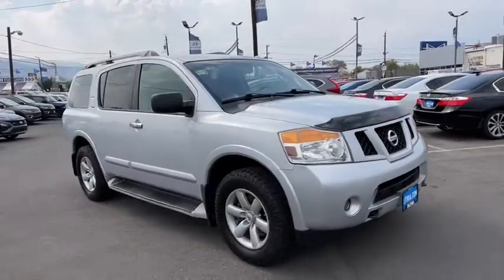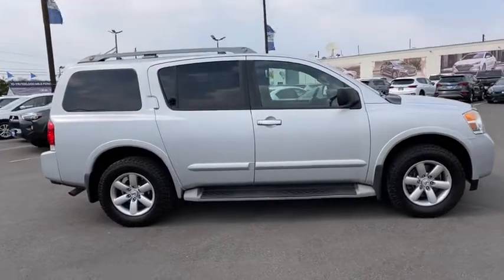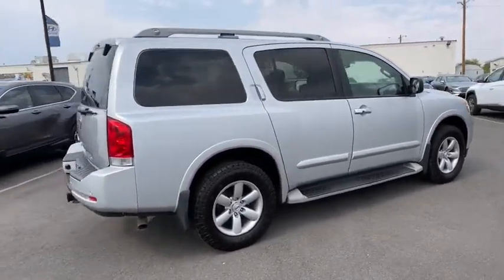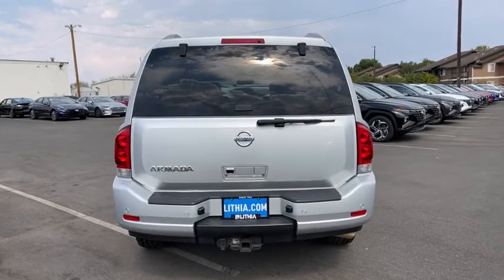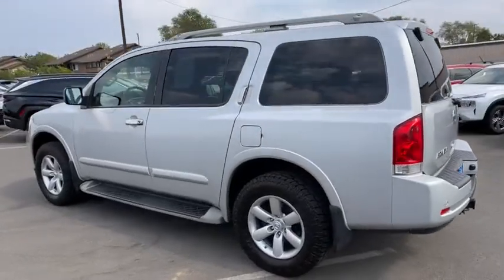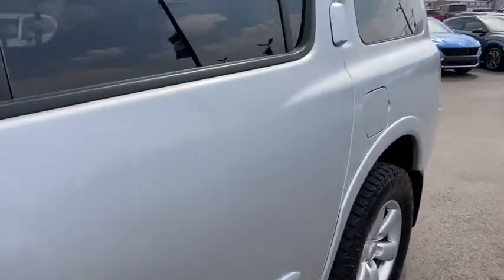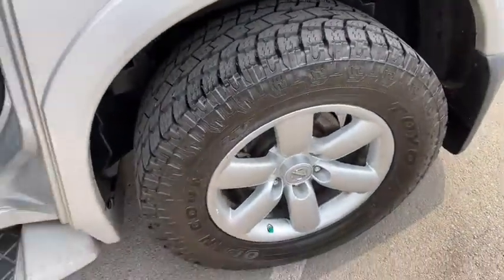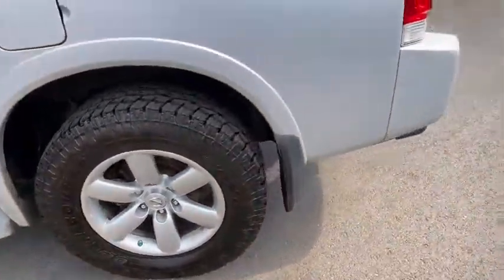2013 Nissan Armada Reno, Carson City, Northern Nevada, Sacramento, Roseville, NV DN610739A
BRILLIANT SILVE Used 2013 Nissan Armada available in Reno, Nevada at Lithia Hyundai of Reno. Servicing the Carson City, Northern Nevada, Sacramento, Roseville, NV area
2013 Nissan Armada 4WD 4dr SV - Stock#: DN610739A - VIN#: 5N1AA0NC1DN610739

SV trim BRILLIANT SILVE exterior and Charcoal interior. 3rd Row Seat iPod/MP3 Input Satellite Radio Bluetooth Dual Zone A/C CD Player Alloy Wheels Tow Hitch 4x4 Running Boards Rear Air. READ MORE! KEY FEATURES INCLUDE: Third Row Seat 4x4 Rear Air Running Boards Satellite Radio iPod/MP3 Input Bluetooth CD Player Trailer Hitch Aluminum Wheels Dual Zone A/C MP3 Player Rear Seat Audio Controls Privacy Glass Keyless Entry Remote Trunk Release. Nissan SV with BRILLIANT SILVE exterior and Charcoal interior features a 8 Cylinder Engine with 317 HP at 5200 RPM*. EXPERTS CONCLUDE: Capable V8 performance; attractive and comfortable interior. -Edmunds.com. WHO WE ARE: Lithia Hyundai of Reno sells new Hyundais certified pre-owned Hyundais and used cars trucks and SUVs! We have excellent finance options as low as 0% on select models in addition to all avilable Hyundai incentives and rebates! We also specialize in second chance financing! We are located in Northern Nevada at 2620 Kietzke Ln. Our hours are Monday-Saturday 8: 30am - 8pm and Sundays 10am - 6pm. 100% customer satifaction is our priority! Price does not include $449 Dealer doc fee taxes and license fees. Price contains all applicable dealer incentives and non-limited factory rebates. You may qualify for additional rebates; see dealer for details.